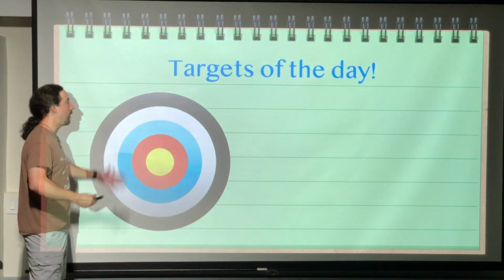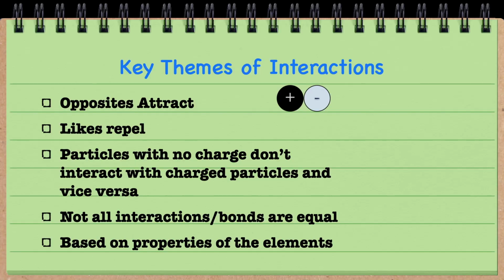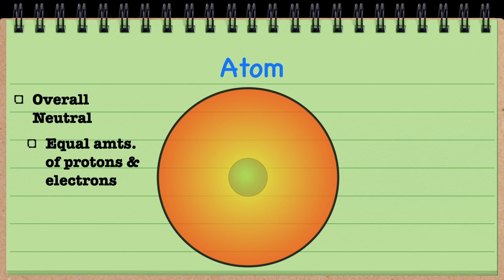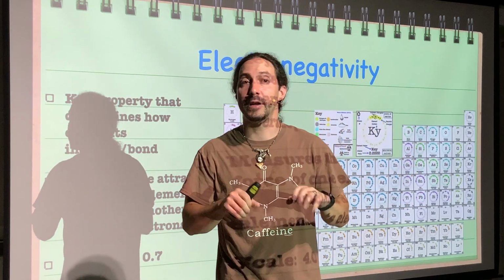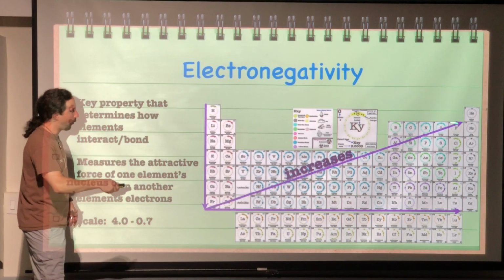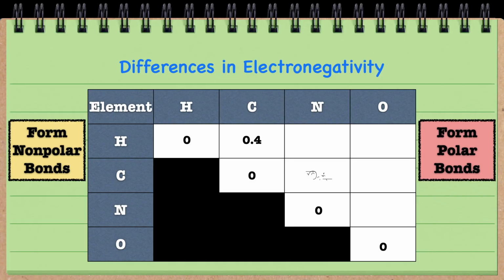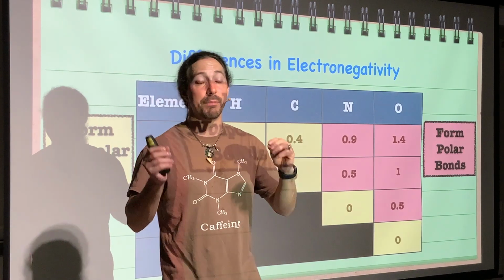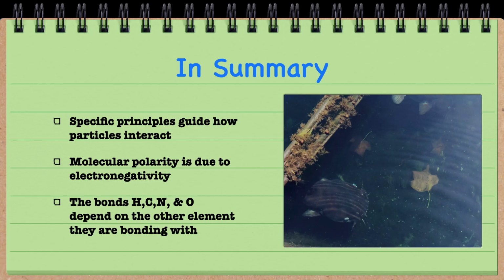Biochemistry: Bonding Inequity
This video is the third video in the  biochemistry unit.  In this lesson we focus on how not all bonds are equal and this can lead to a property called polarity.